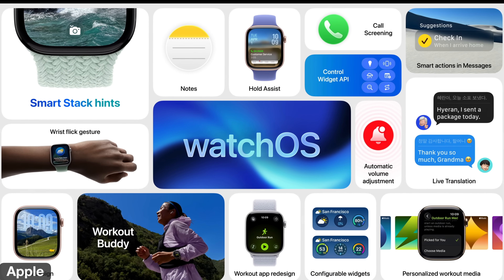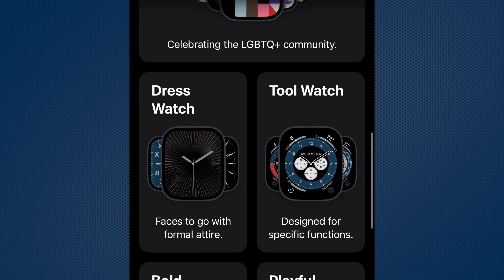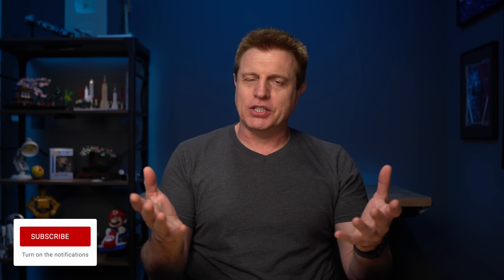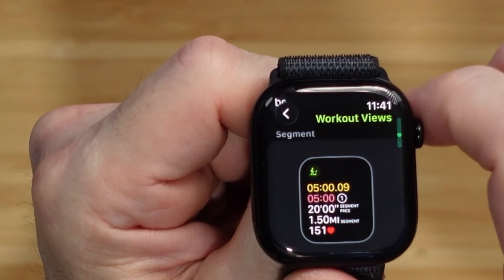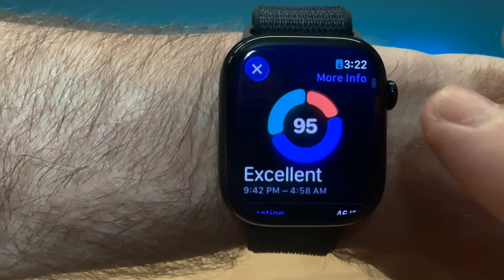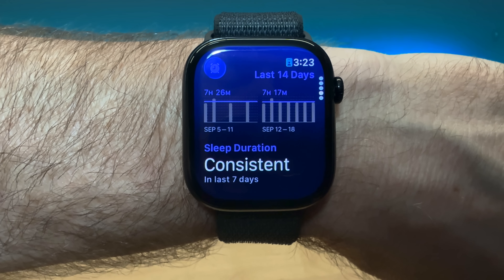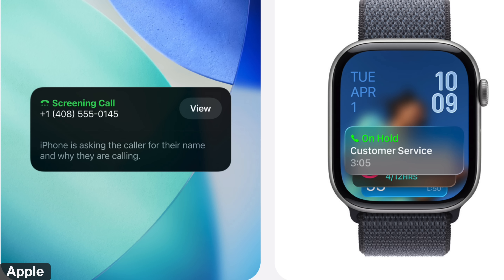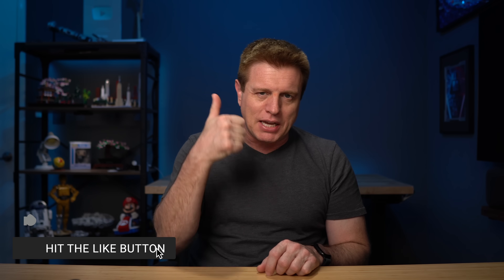10 Apple WatchOS 26 Updates You NEED to SEE!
Discover everything new in watchOS 26, the 2025 Apple Watch update! From the stunning Liquid Glass design, to the AI-powered Workout Buddy, smarter Wrist Flick gesture, and enhanced Control Center with third-party shortcuts, this free software update transforms your Apple Watch experience. Explore Live Translation, Smart Replies, Notes app, and more. Compatible with Apple Watch Series 6+, SE (2nd gen), and Ultra models, with full features on Series 9, 10, 11, Ultra 2 and Ultra 3.

🛒 Apple Watch Series 11 (Amazon)
🛒 Apple Watch Ultra 3 (Amazon)
🛒 Apple Watch SE 3 (Amazon)

Chapters:
00:00 Introduction
00:48 Liquid Glass
01:22 New Watch Faces
02:05 Smart Stacks
02:48 AI Workout Buddy
03:58 Workout App Redesign
04:59 Wrist Flick Gesture
06:29 Sleep Score
07:30 Messaging Updates
09:38 Notes App
10:15 Control Center Updates
11:29 Bonus - Phone App Updates
12:02 Bonus - Adaptive Notification Sound
12:42 Bonus - Hypertension Notification